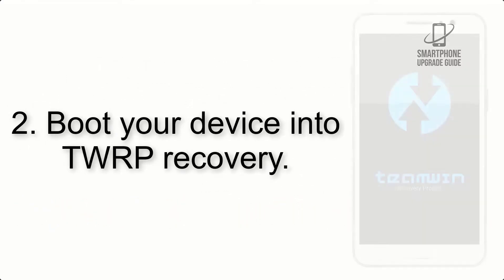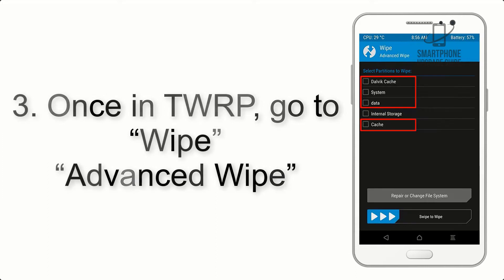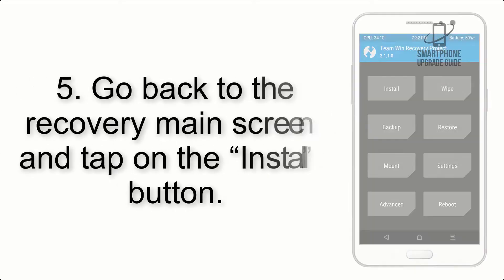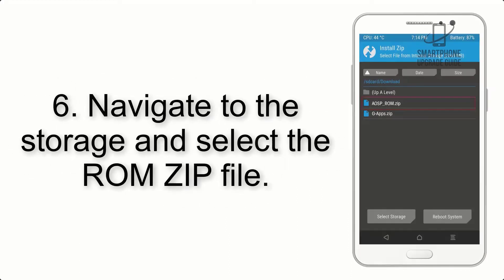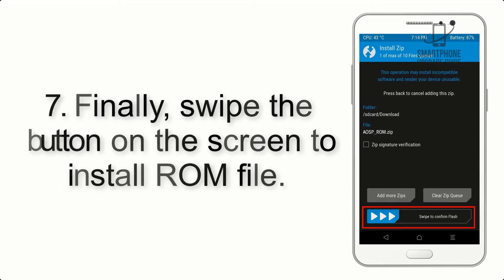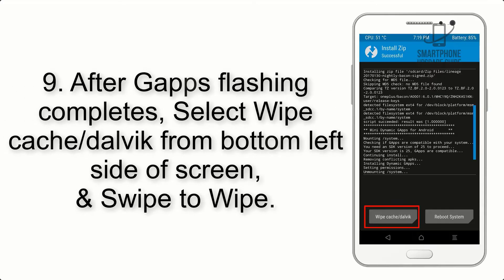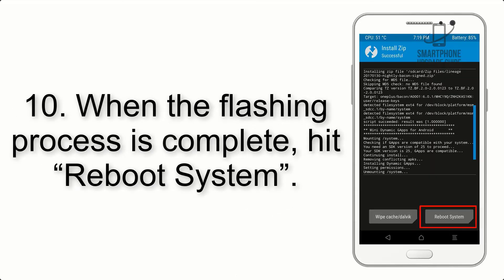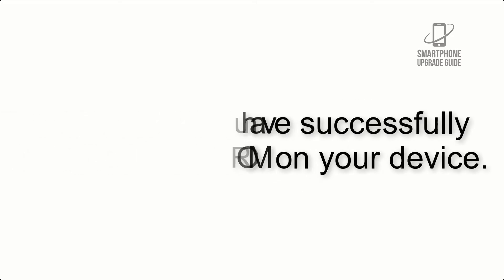Install Android 10 on Sony Xperia Z3 Compact (LineageOS 17.1) - How to Guide!